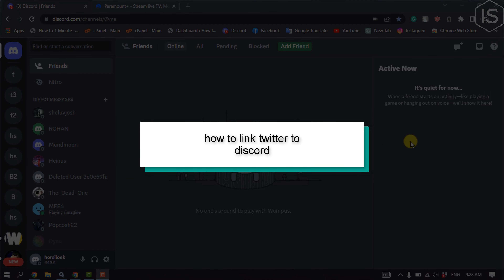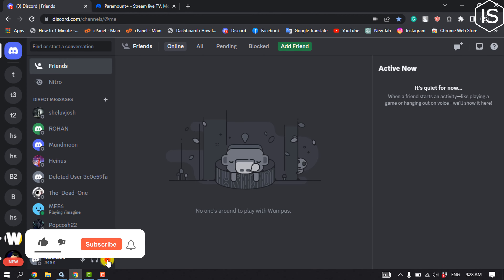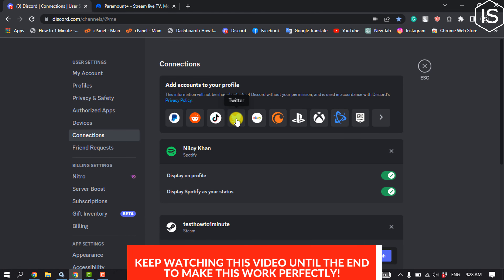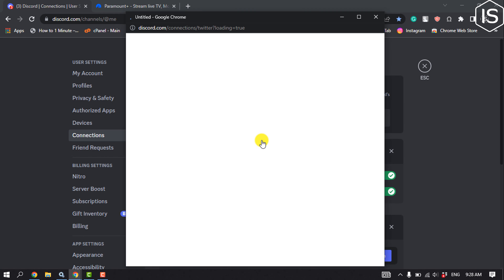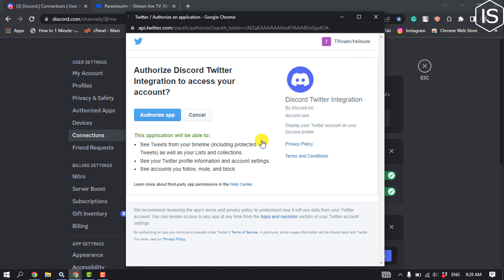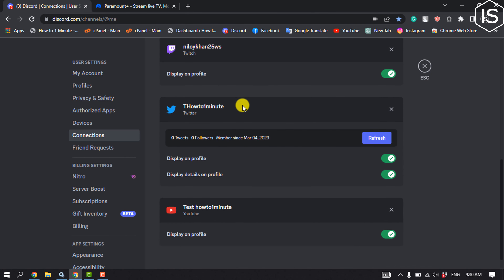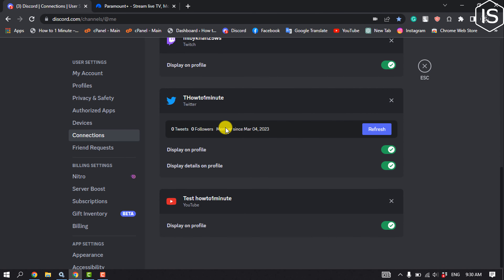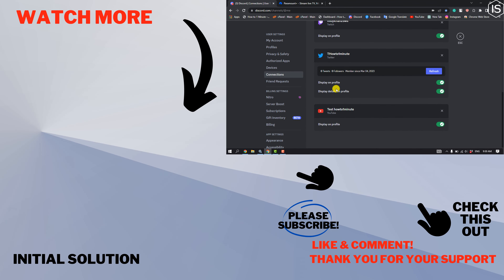How to link twitter to discord 2024 | Initial Solution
Step 1: Choose the “Make a web request” option.
Step 2:  Next, open Discord and click the Settings gear icon beside the channel name where you want the tweets to be sent.
Step 3:  Click “Integrations” from the menu and then choose “Webhooks.” Hit the “New Webhook” button and then the “Copy Webhook URL” button below.